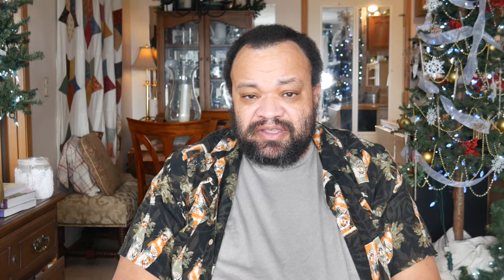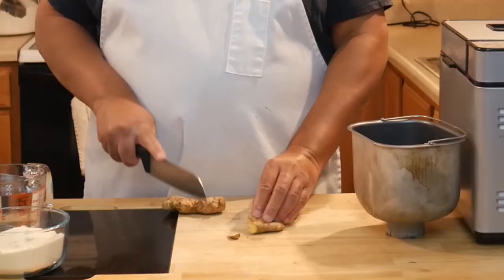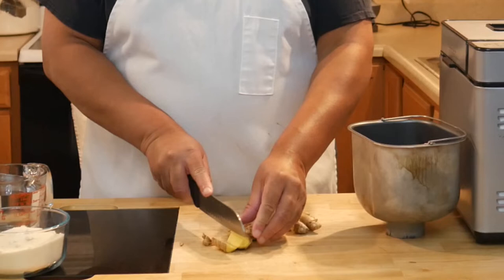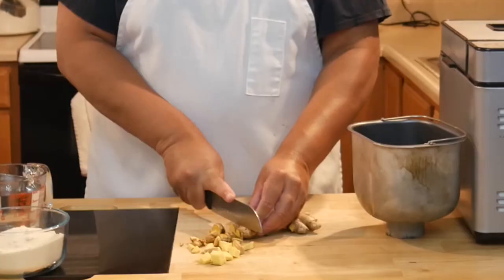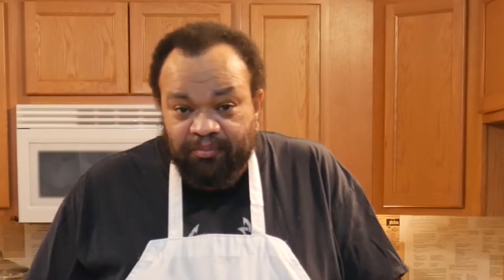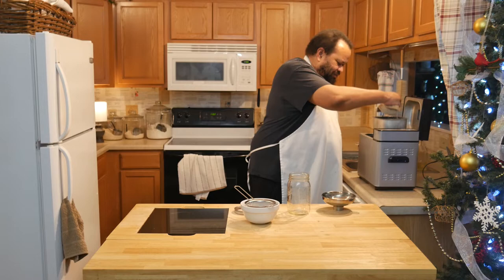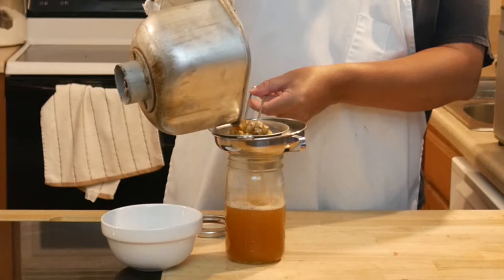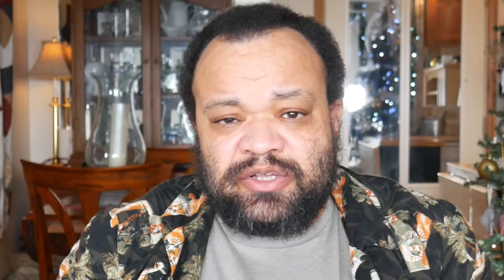Last Minute Christmas they will actually love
Last minute gift ideas can be a little hard to find these days.  Here are some I have used before and have gotten that I loved.

GIFT IDEAS
Kindle Unlimited

EQUIPMENT
Cuisinart Automatic Breadmaker CBK-100
KitchenAid Mixer
KitchenAid Clear glass bowl
Cookie Scoop
Silicone Baking Mat
Baking Sheet
Fine mesh strainer

Special Thank You For Your Support
Kelly L.
Rachel S.
Iker G.
Raze
Paul N.
Yvon D.
Sharon H.